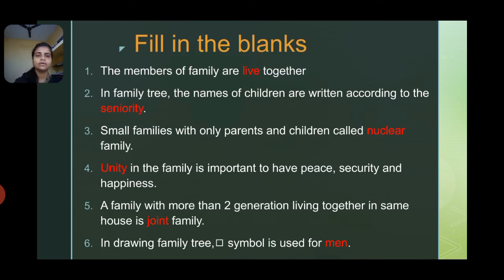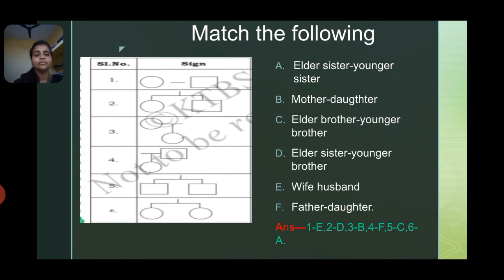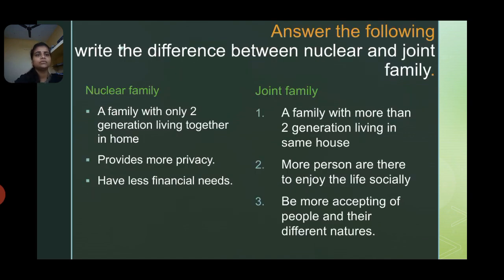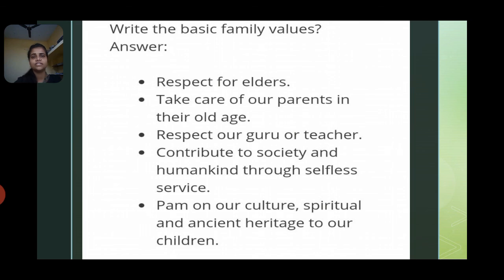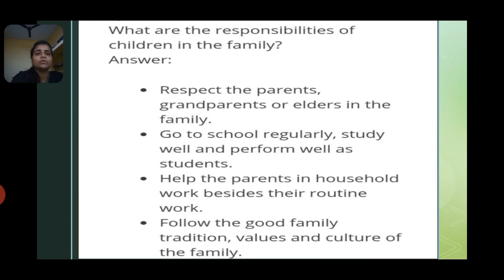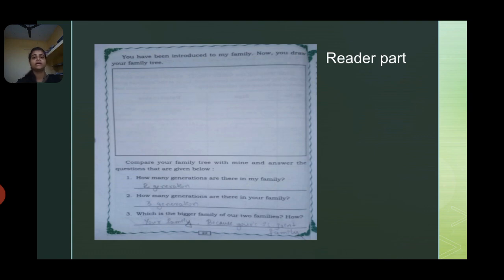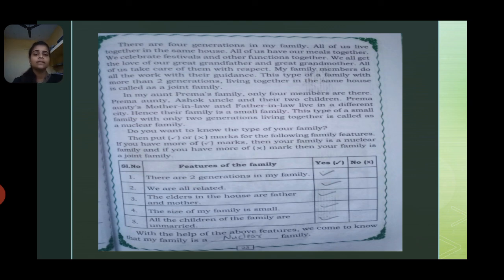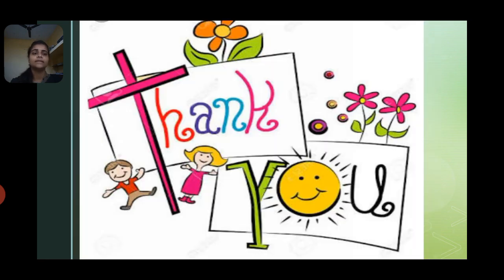Class 5th Sub Social Topic Family